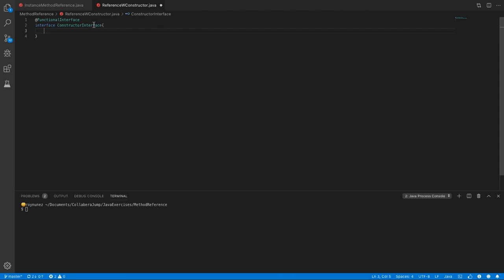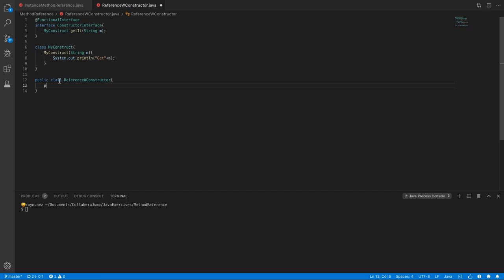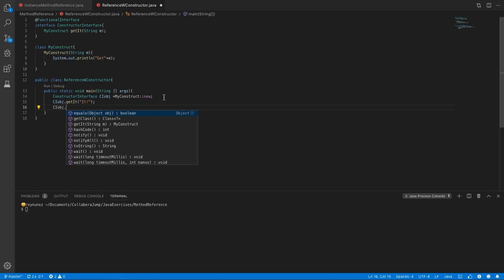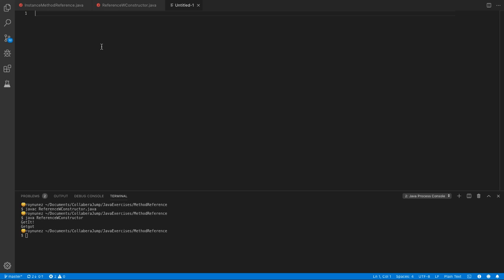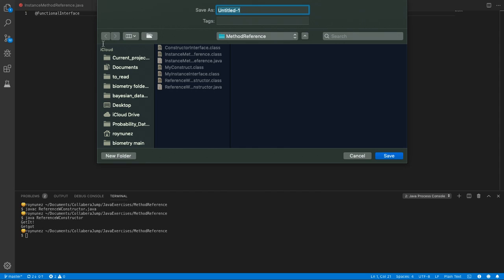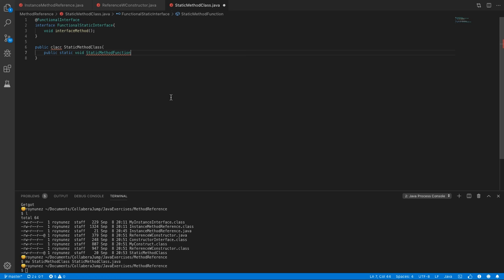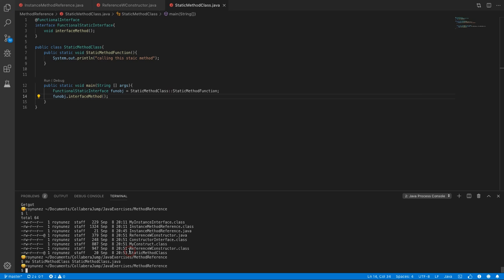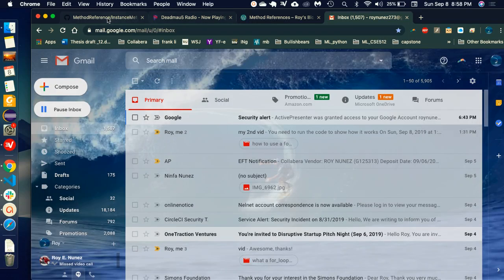Method references with Constructors and Static Methods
In this video I demonstrate two ways you can use method references with constructor and static methods with the help of a functional interface in the Java programming language